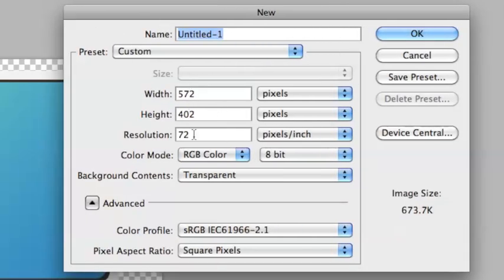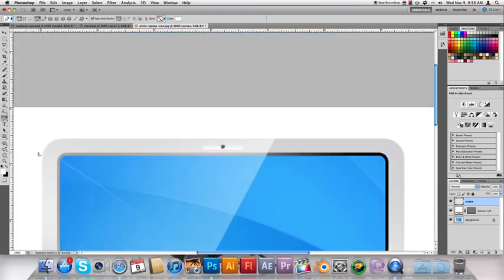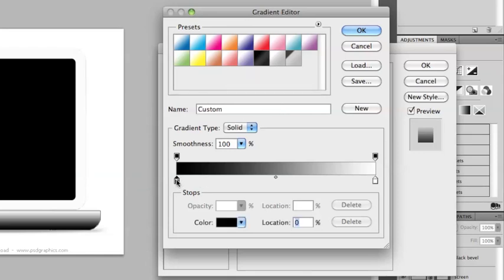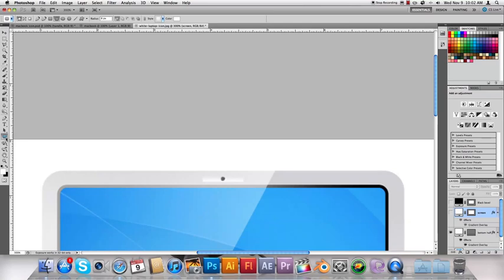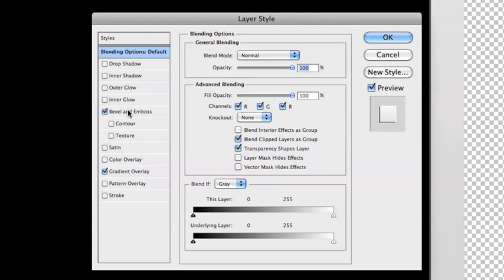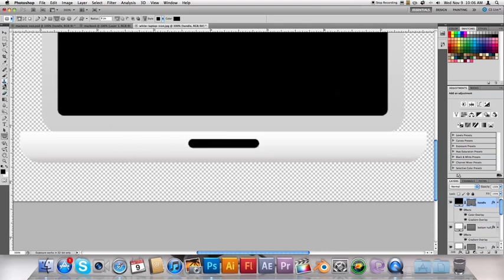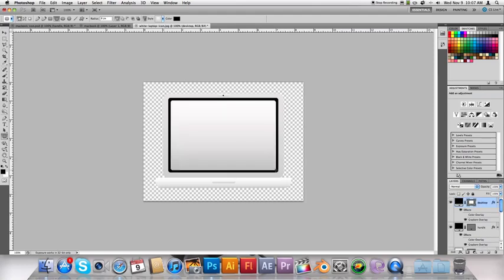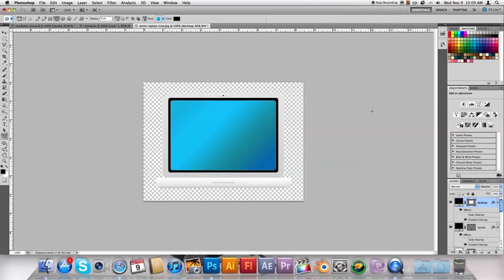How To Make A Macbook Icon In Photoshop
we show you how to make a macbook using photoshop CS5... let me know if you like the style of this tutorial better than my other tutorials!